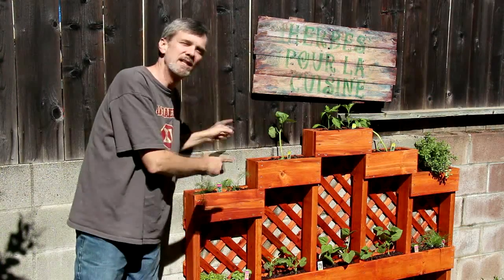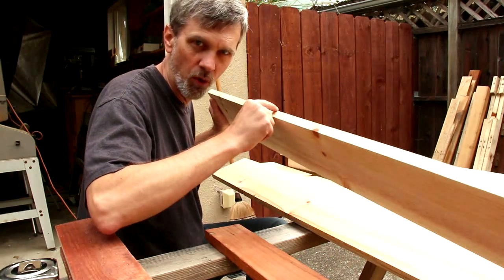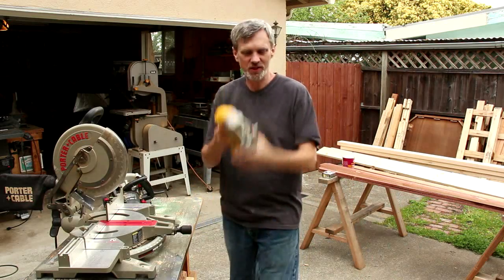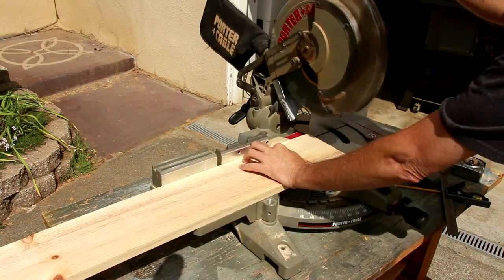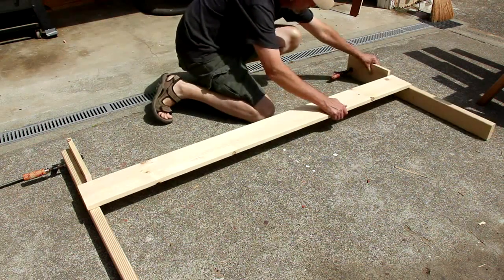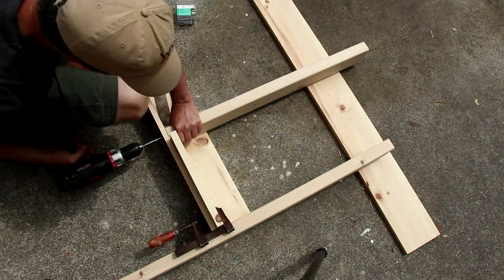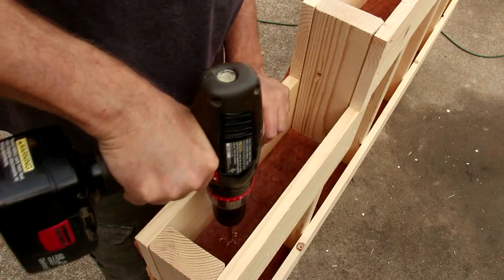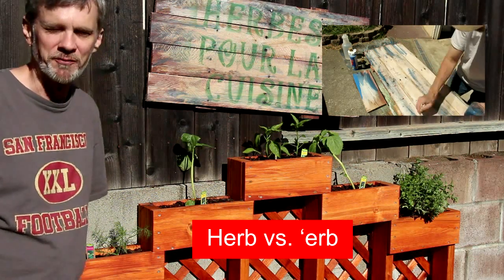Easy DIY herb garden. You can make this planter in an afternoon.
This upright kitchen garden is perfect for small spaces. I designed it to be easy to build in a small space, with a limited budget, and with limited tools. All you need to construct it is a saw, a drill, and some wood.

MAILING ADDRESS:

WWMM
Category
Howto & Style

"Waiting in the Garden" by Admiral Bob (feat. snowflake, Bucky Jonson)